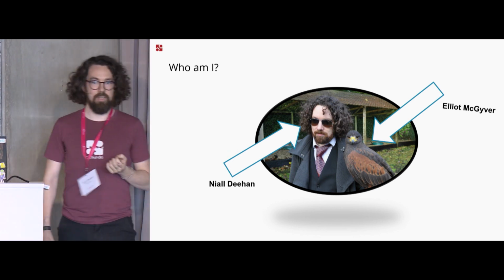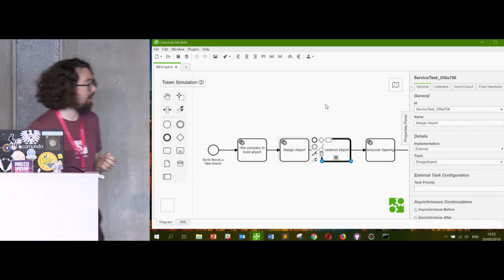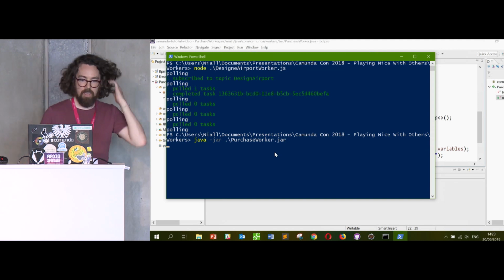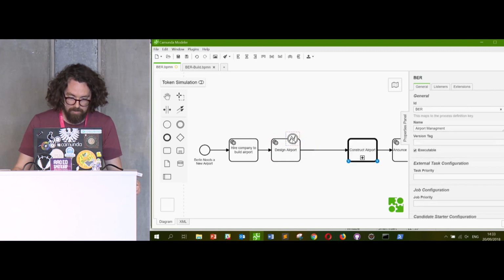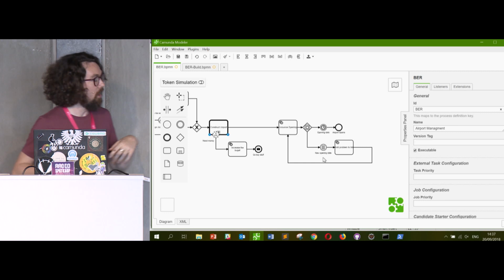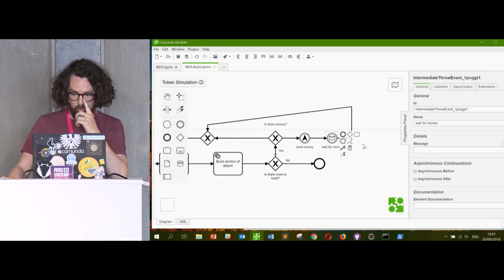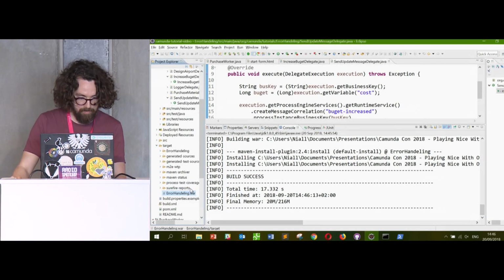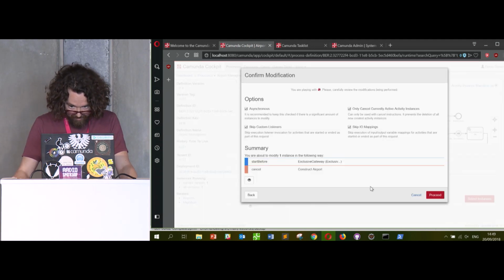CamundaCon 2018: Camunda talks Nicely with Others (Camunda)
Presented by Niall Deehan

There are a lot of ways in which Camunda can communicate with other systems – or even with itself. But each of these methods have their own considerations. I will demonstrate some situations where Synchronous and Asynchronous communication requirements can be implemented using a variety of features within Camunda.